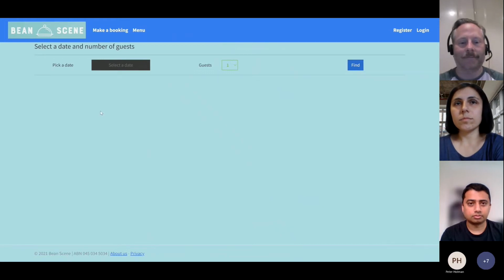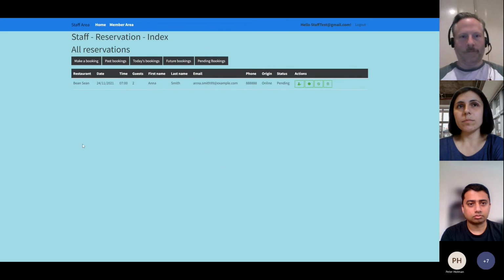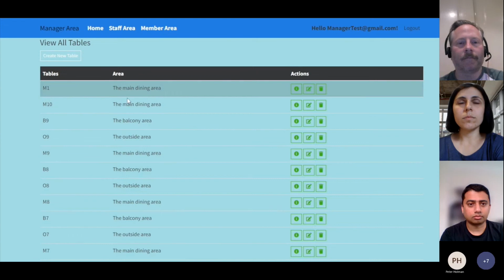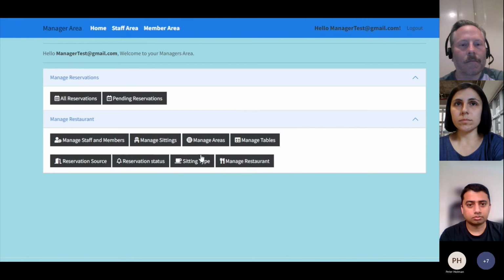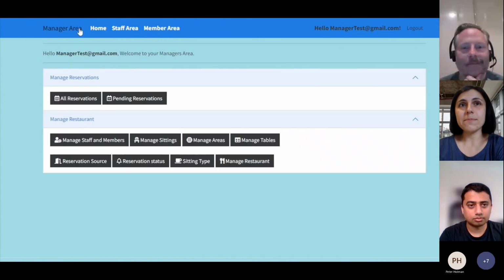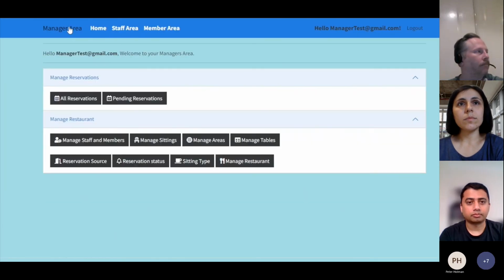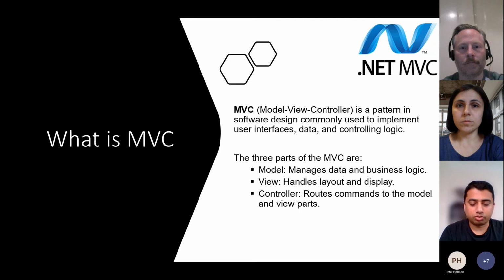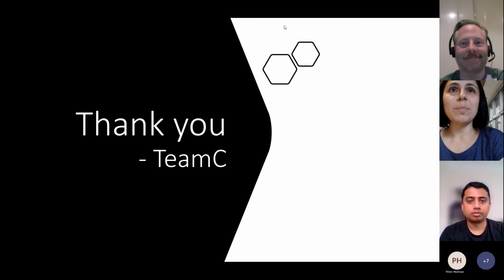Team C Presentation | Diploma in Software Development | Programming Evening | Petersham TAFE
Team C Presentation recording on our Diploma in Software Development course at Petersham TAFE.